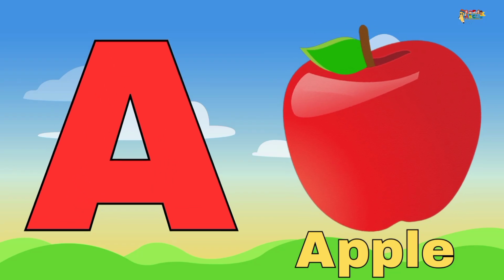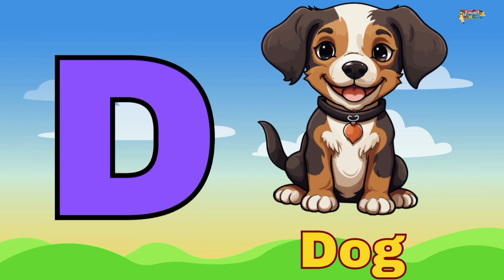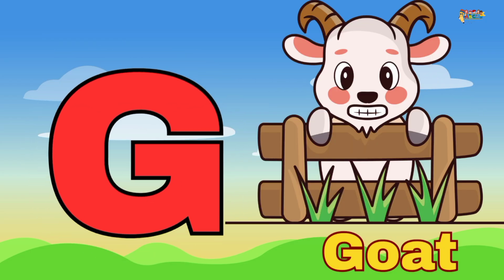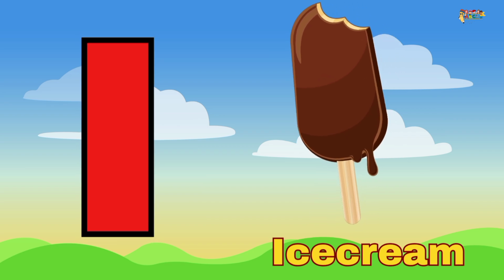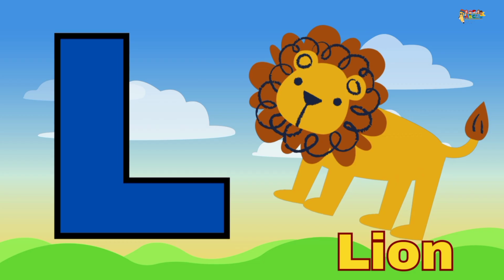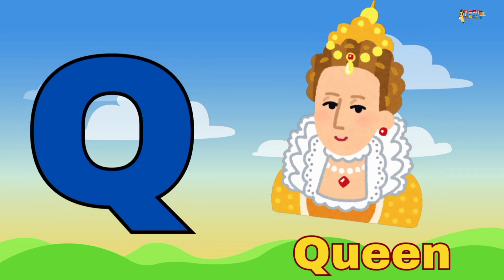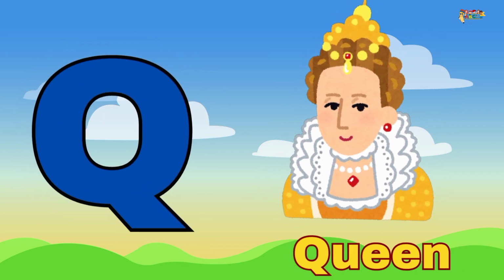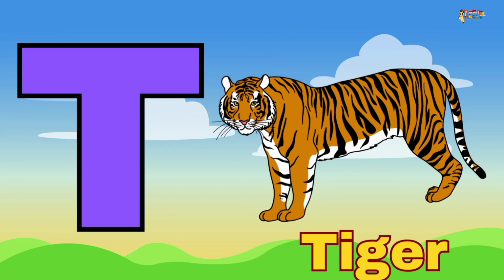Letter sounds of alphabet| preschool learning video| A for Apple phonics| abc educational videos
Welcome to Kiddie Alphabet! 🔤

“A for Apple” is a fun and simple way to introduce young children to the letter **A** and its sound. The letter A makes the short sound “ah”, like in "apple"

In this phonics activity, kids learn:

Letter Recognition: Identifying both A and a
Sound Practice:Saying the sound “ah, ah, apple”
Word Association: Connecting the letter A with a familiar fruit—an apple 🍎

Children can enjoy learning through:

• Repeating: “A says ah”
• Looking at bright pictures of apples
• Singing rhymes or doing fun actions like pretending to eat an apple

This playful method helps kids remember the letter sound easily and builds a strong foundation for early reading skills. 🌟📚